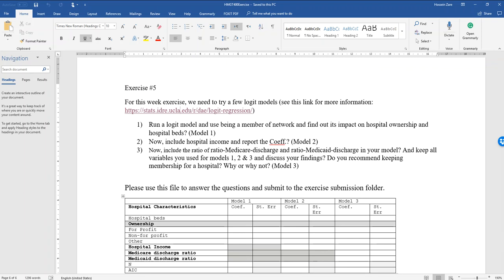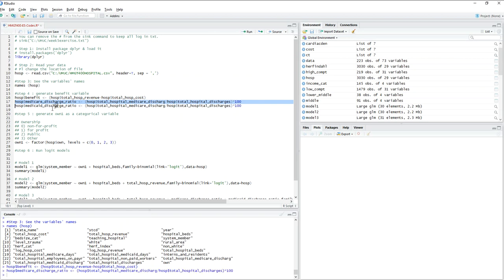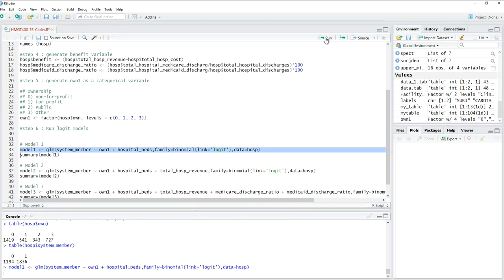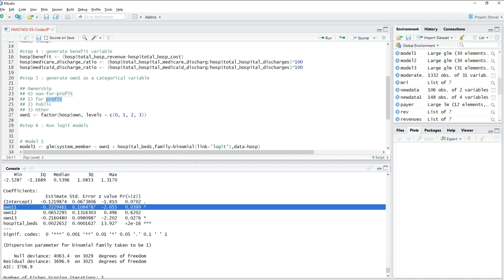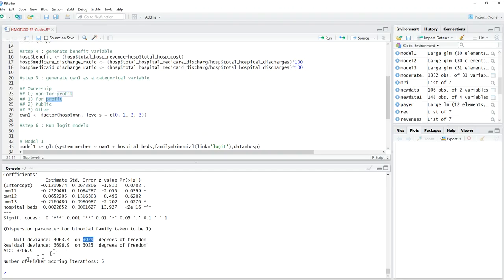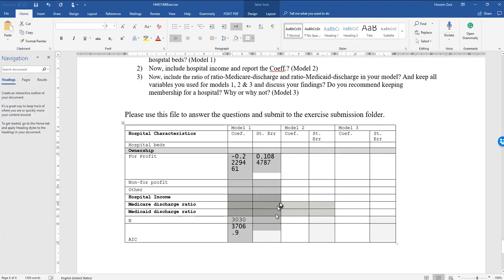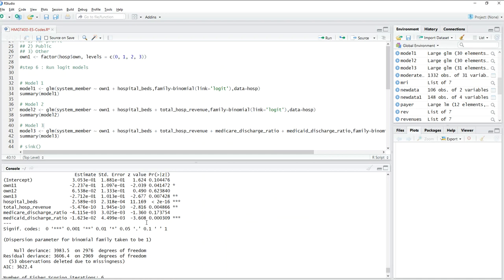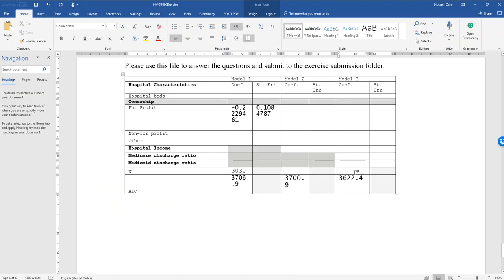E5 2018 10 01 21 46 57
Logit Model in RStudio